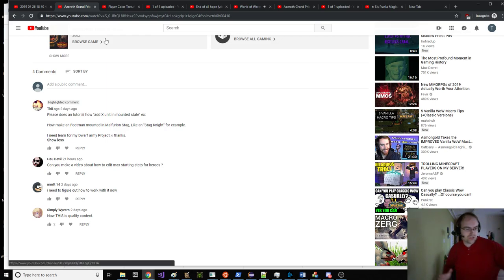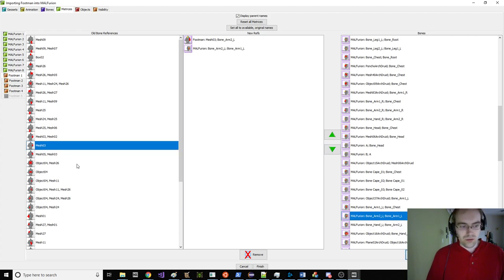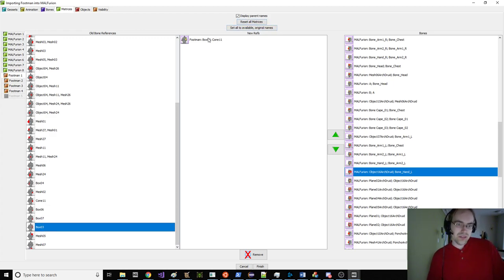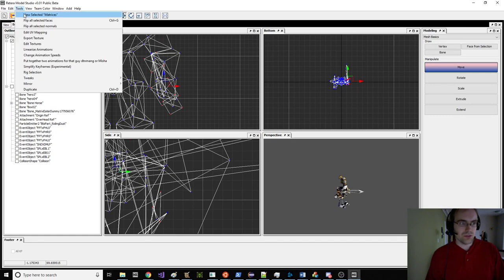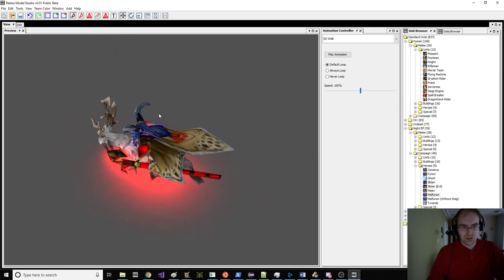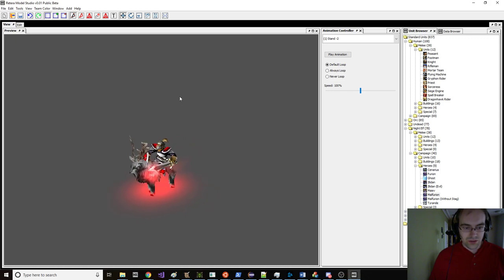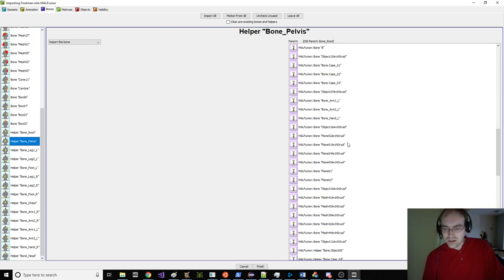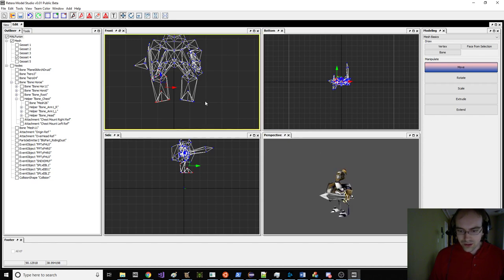Stag Knight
This video covers two separate approaches for how to create a model of a footman riding on a stag.